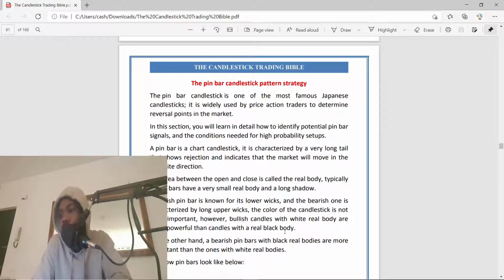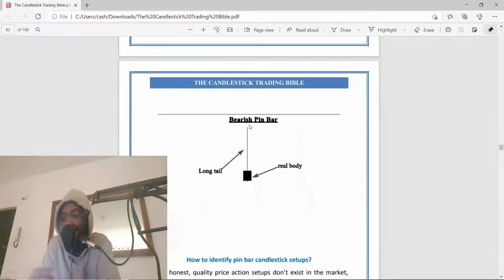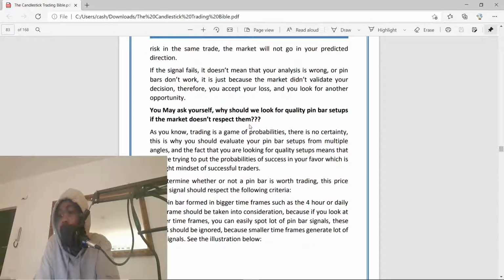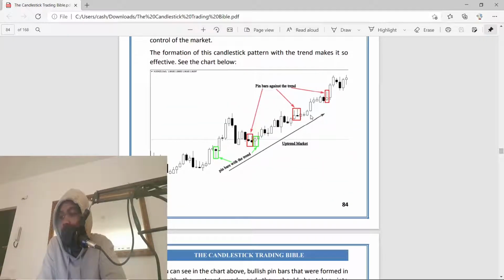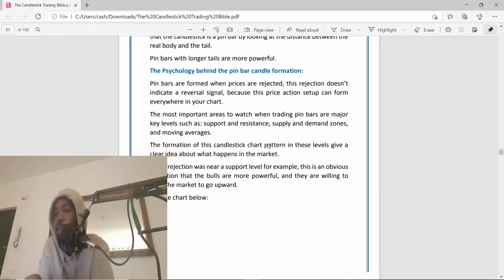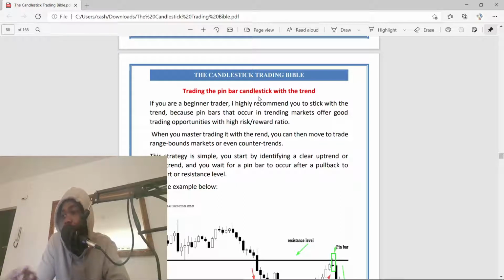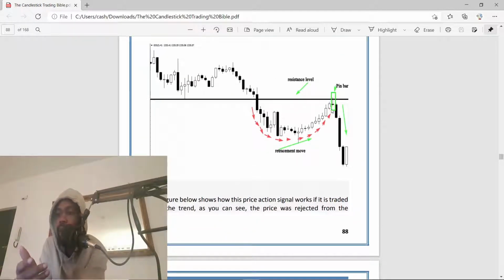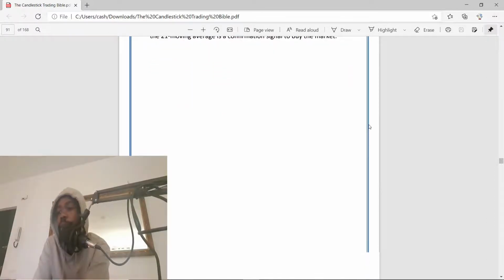CANDLESTICK TRADING BIBLE(PIN BAR STRATEGY)PART 5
This video is meant to provide you with a deeper analysis of candlesticks as I provide commentary and insight on an
already amazing book that will change your trading results. This is the bread and butter and i recommend every trader to have this in their journey
NB* MY DUMBASS FORGOT TO PLUG IN THE MIC